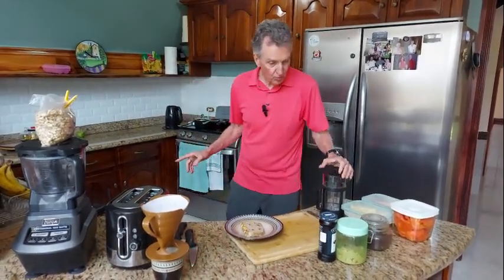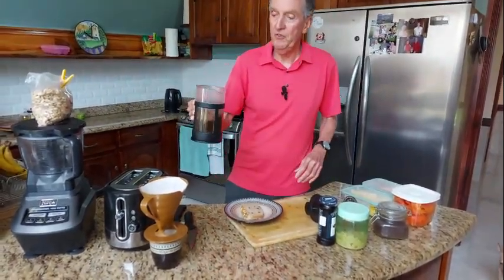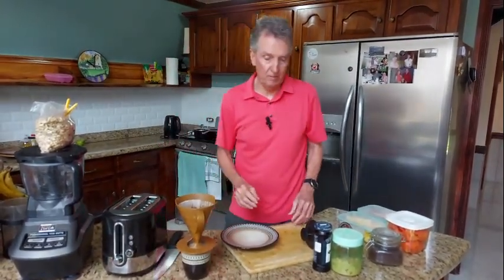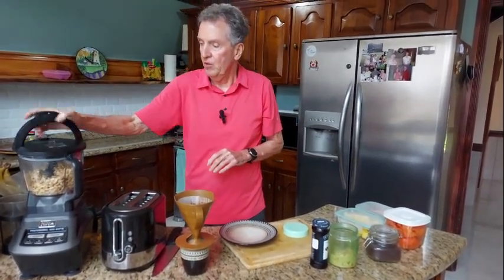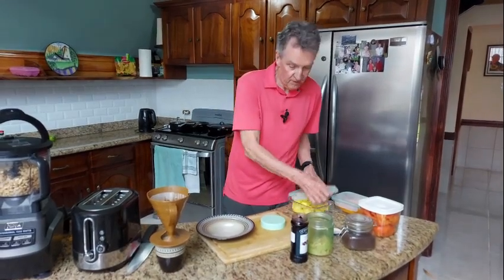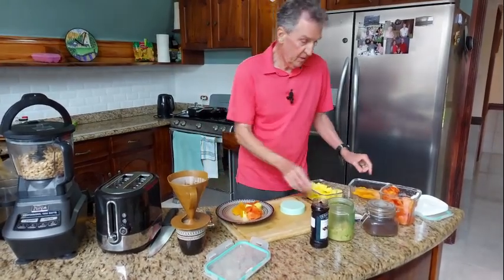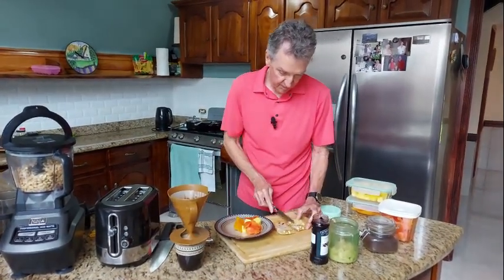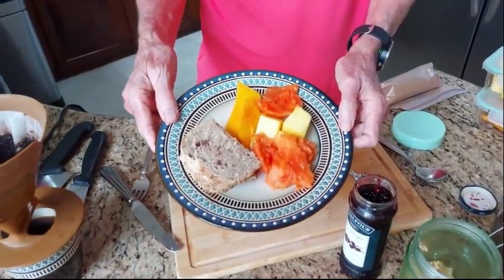Peanut Butter Sandwich That Keeps You Full All Morning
Start the day right with a healthy breakfast that will keep you going for hours. @100FiveMinuteMeals-ds4dd